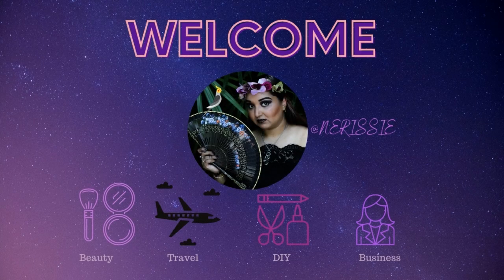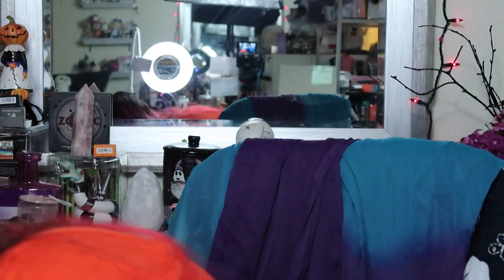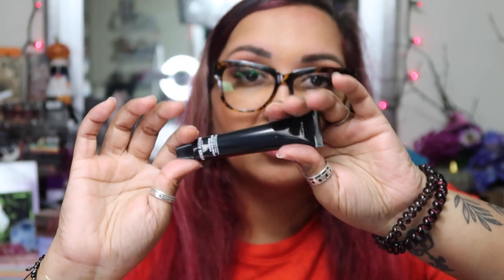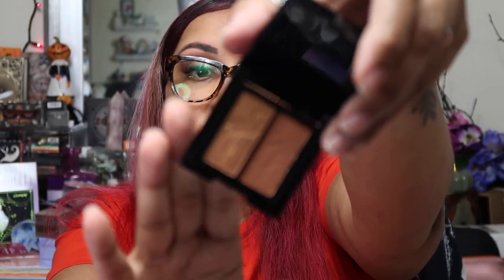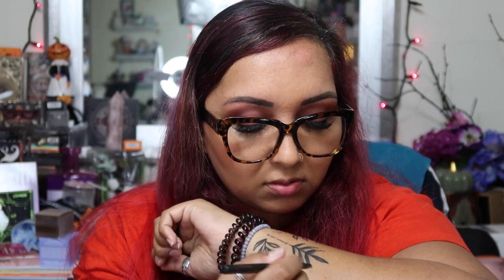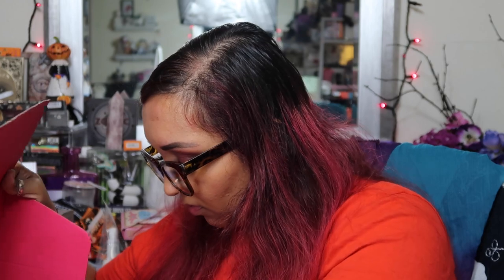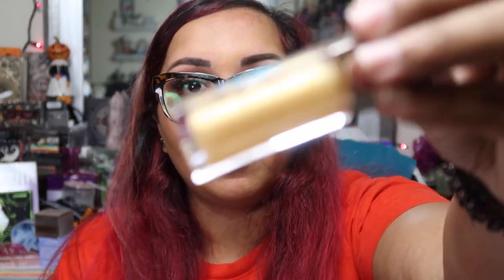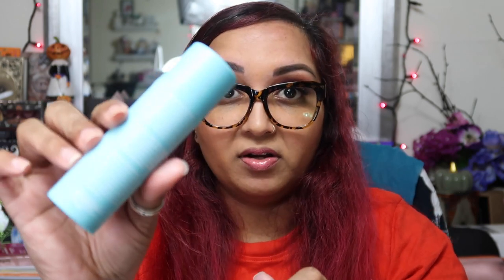BASE BOX AND GLAM BAG UNBOXING | APRIL 2023 | PR| LETS CHAT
Such lovely boxes this month! ! 2023 APRIL BoxyCharm!/ IPSY
Thank you @boxycharm @ipsydotcom  @IPSY  for gifting me these beautiful boxes. April Spring into it! Thank you @ipsy @boxycharm for gifting me these amazing items! One pf my items was completely shattered but that is ok. I did a review on my YouTube channel. It's still a pretty shade, I want try and repress it.

GLAM BAG
@shainabmiami eyeshadow palette
@shadesbyshan gel smooth eyeliner
@oryzabeauty watermelon lip gloss
@grownalchemist hand cream
@benefitcosmetics good cleanup
Boxy Box

@fentybeauty the heat lip gloss plump
@tula face mask enzyme
@kabcosmetics blush highlighter
@supergoop sunscreen

If you are interested in trying out new products for a great deal, use my link to purchase your BoxyCharm base box

BoxyCharm base box contains 5 full sizes items for 27.99 per month. You can also upgrade to Boxy Premium contains 6-7 full size items once you have your base membership going for 30.00 and can cancel your base box.
BoxyCharm Luxe is a quarterly membership